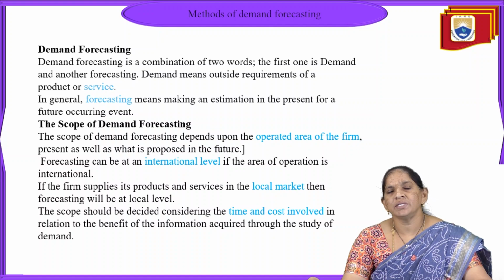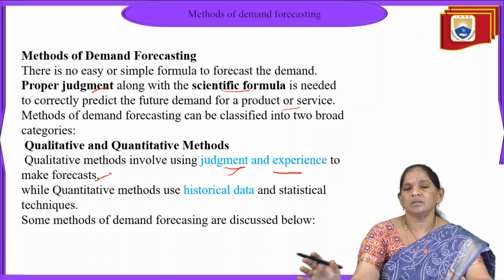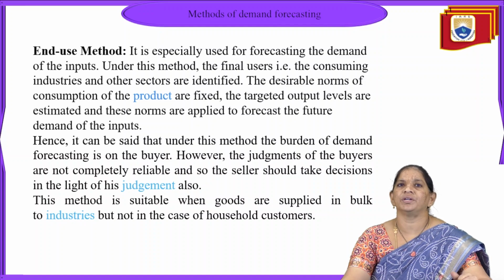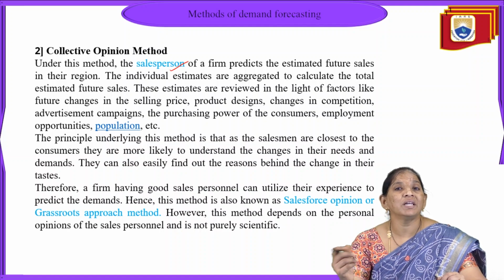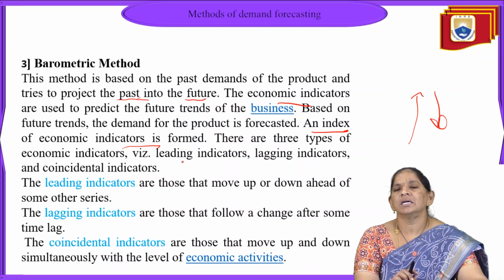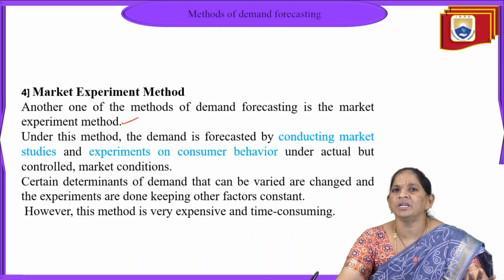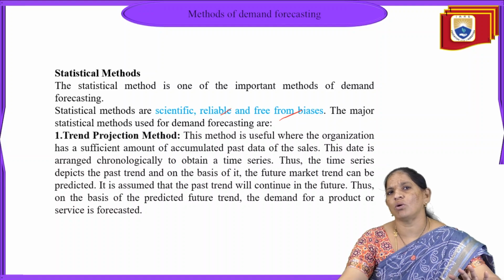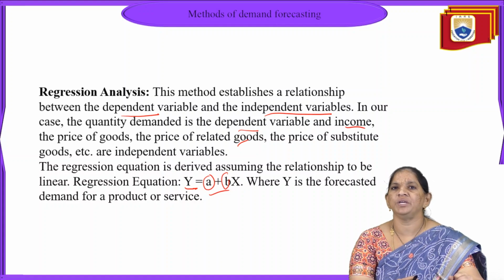Methods of Demand Forecasting by Dr. P Lavanya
Methods of Demand Forecasting by Dr. P Lavanya | IARE

Telangana, India.